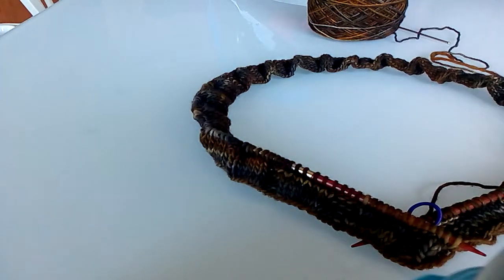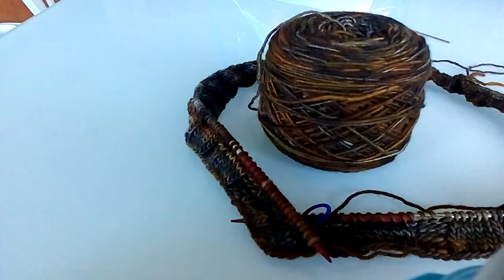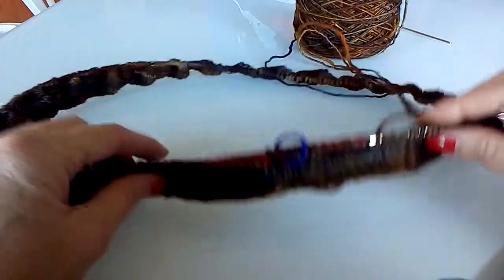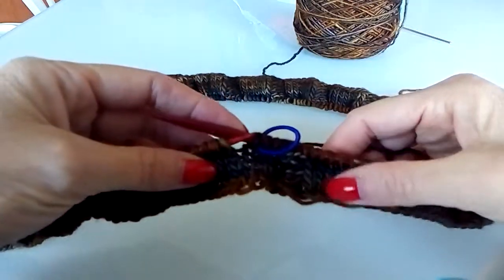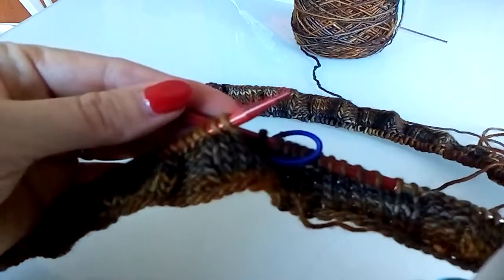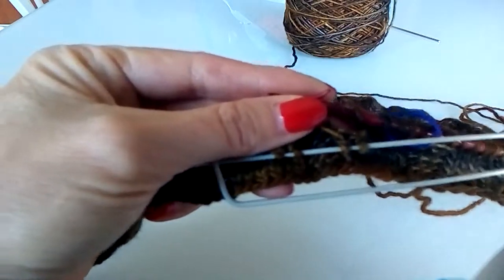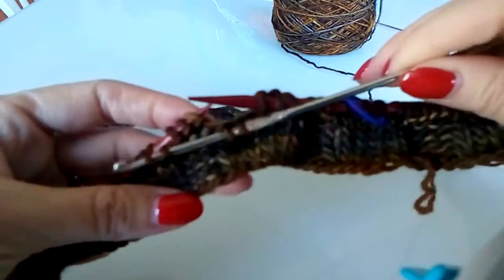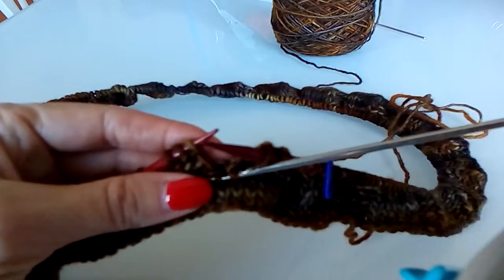Pleated Ruffle In The Round~Knit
This video explains how to do the pleated ruffle in the round on your cast on edge of your knitted garment.  I made this video to assist with my "Diamonds" cowl pattern by @yycknits.

Written Instructions:

Cast on double the amount of sts that you will want to end up with working the rest of your piece in the round (multiple of 10 sts.)

Join to work in the round

Round 1:  K4, *(P4, K6) rep from * to last 6 sts P4, K2

Round 2-6:  As Round 1

Round 7:  *K2, sl the next 2 sts onto a cable needle purl wise and hold in front of work.  Slip the next 4 purl sts from the left hand needle to the right hand needle.  Slip the next 2 knit sts purl wise onto the cable needle (4 sts on cable needle now).  Slip the 4 purl sts back onto the left hand needle from the right hand needle. Now, K2tog using one stitch from the cable needle (in front) and one from the left hand needle (in back). Continue from * to end of round marker.
This creates the pleated ruffle.

Round 8:  P3, * (p2 tog, P4) rep from * to last 3 sts , P2tog, P1.

you will now have 1/2 the sts you started with

Round 9: Knit all sts.